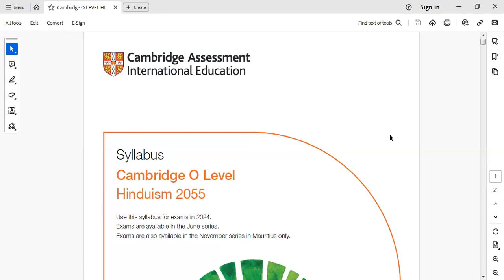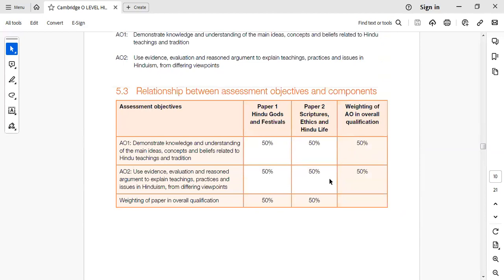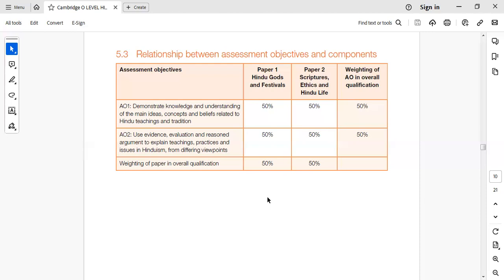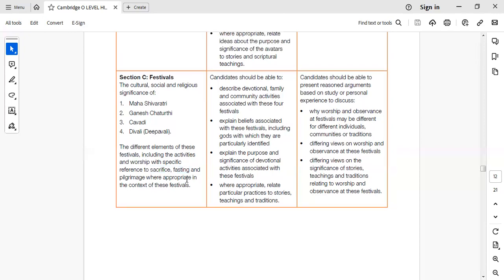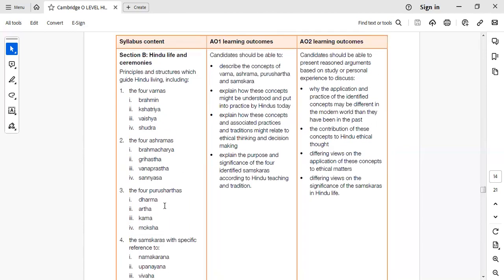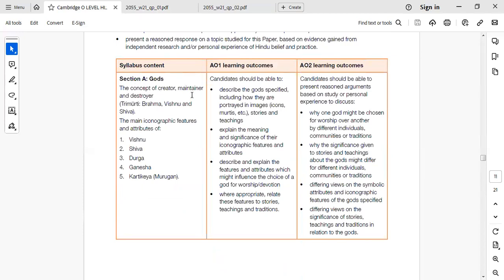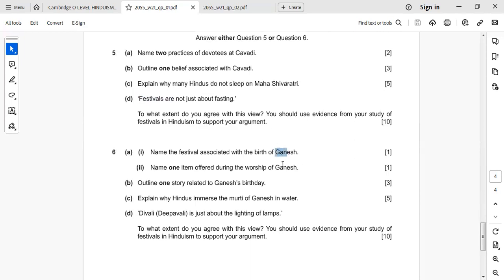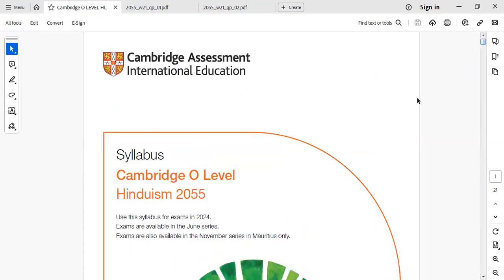hinduism Sc syllabus